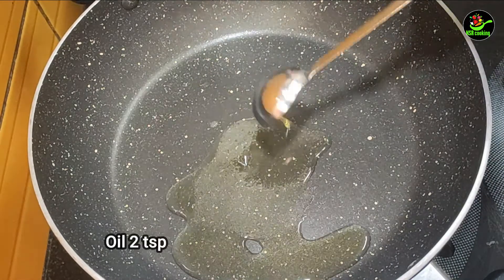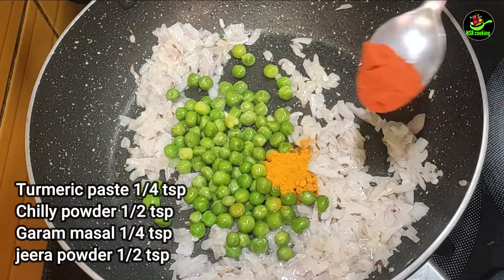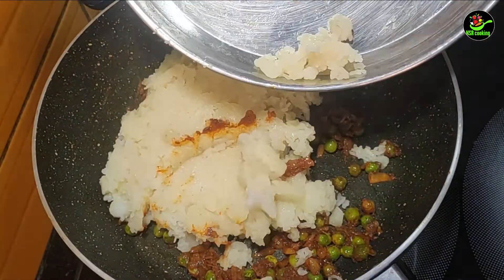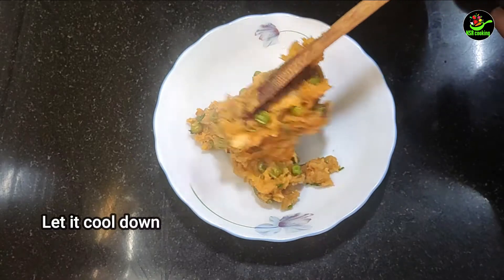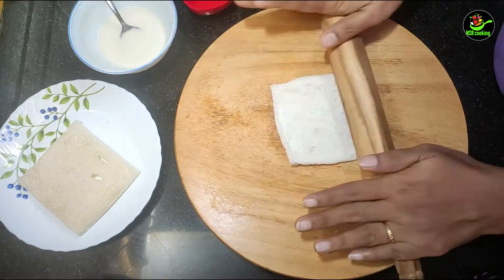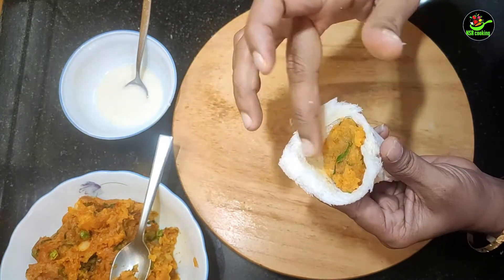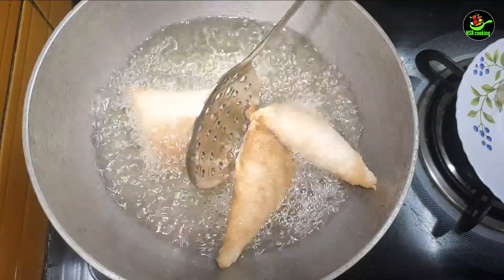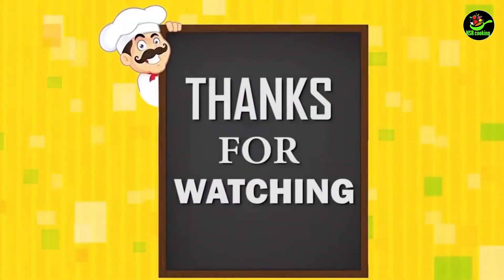How to make Bread samosa | Easy Bread samosa Recipe | Bread snacks recipe | Bread cone samosa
Click this link, Let's Part of our family
NSR cooking

Hi My dear Youtube family,
       Welcome to NSR cooking. This is my new video.
If you like my effort

Bread snacks idea
Bread samosa
Bread recipe
Kids snacks idea